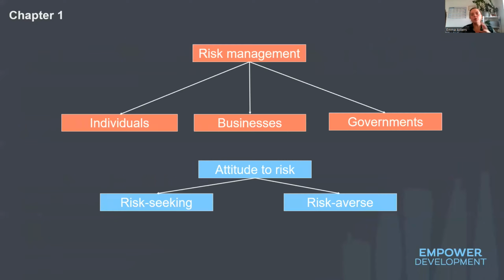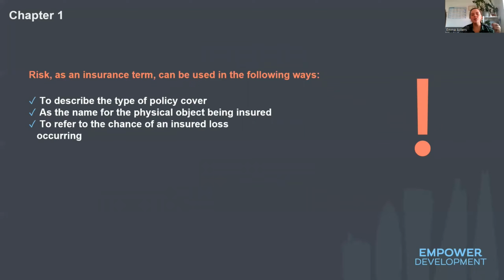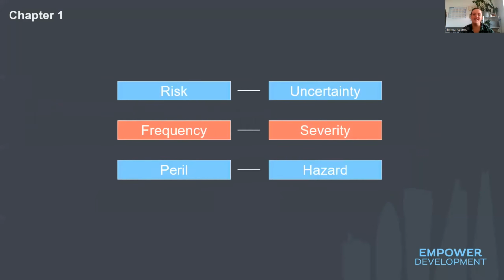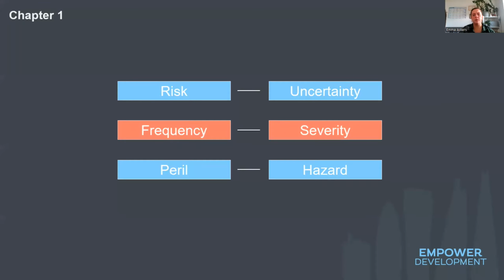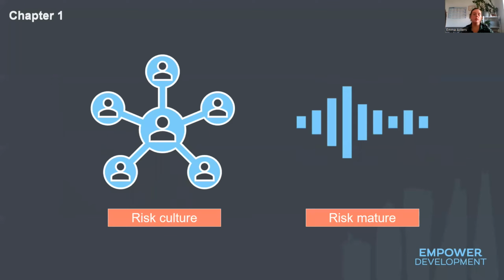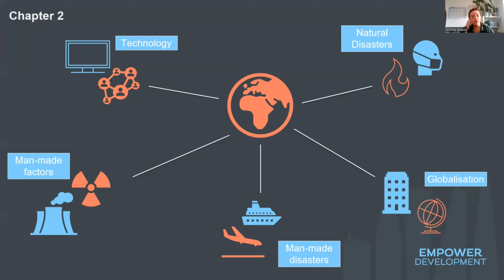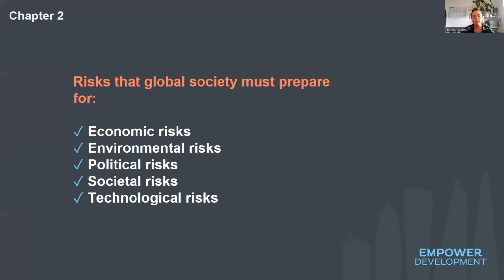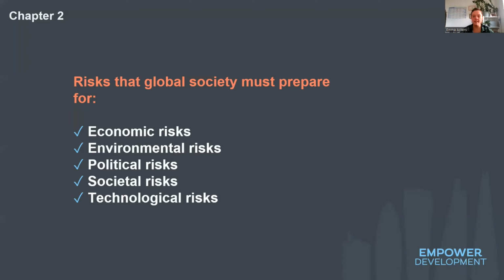I11 - What you need to know - Preview (Introduction to Risk Management)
Emma Ackers shares her insights on CII Module, I11 - Introduction to Risk Management.

The full video covers everything you need to know to help you to pass your I11 exam, including:

✔ Components of Risk
✔ Risk and society
✔ Types of risk
✔ The risk management process
✔ Risk assessment
✔ Risk treatment
✔ Roles & responsibilities